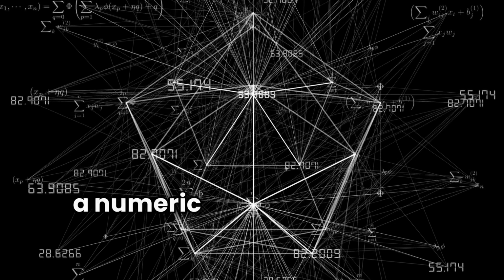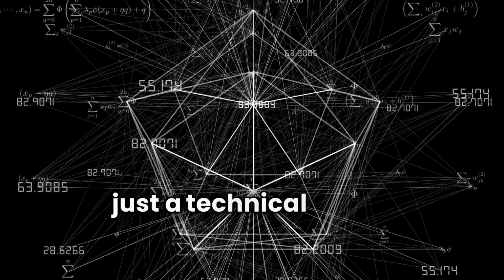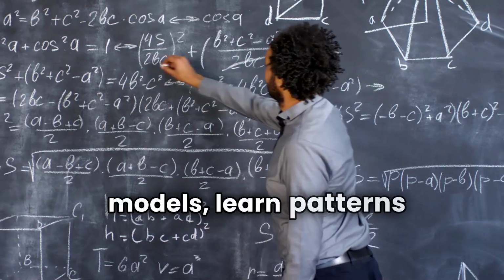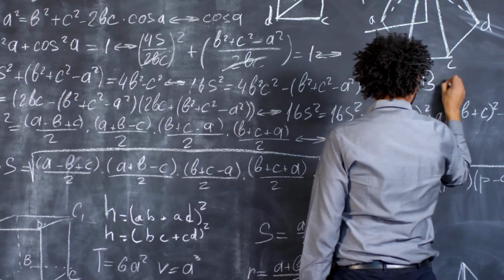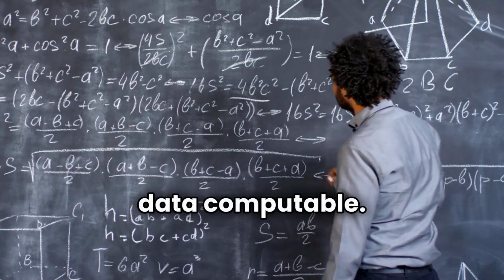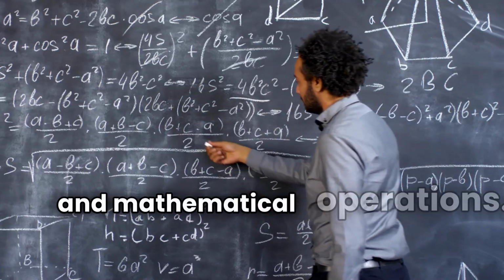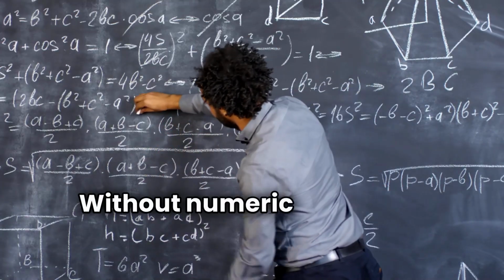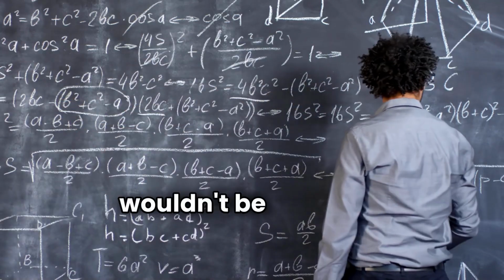How Computers Actually Store Numbers Inside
This video explains how information is converted into numeric form so it can be stored, processed, and analyzed by digital systems. It covers natural numeric values as well as encoded categories and features designed for computation and modeling.

The explanation looks at how different numeric representations influence precision, behavior, and interpretation, and why these choices are especially important in data analysis and machine learning. It also highlights common pitfalls and hidden assumptions that can lead to incorrect conclusions when numeric encoding is misunderstood.

This is part of the Data Explained series, which focuses on building strong foundations in data fundamentals.